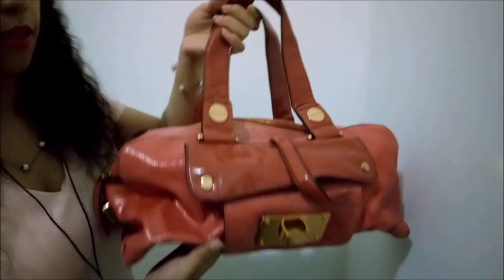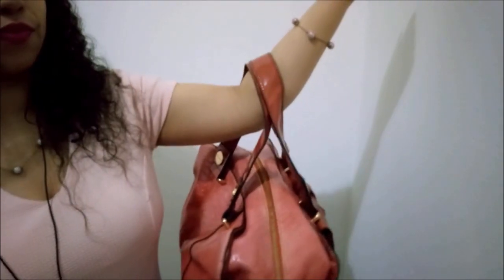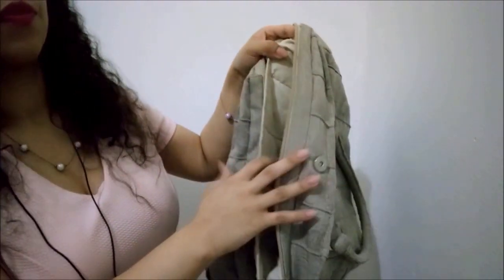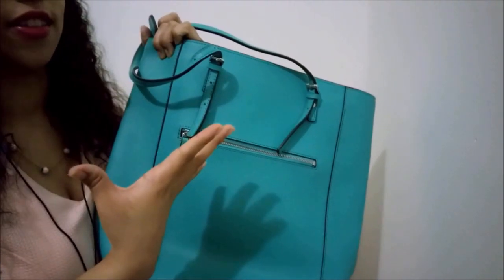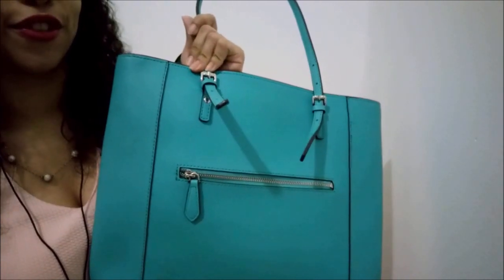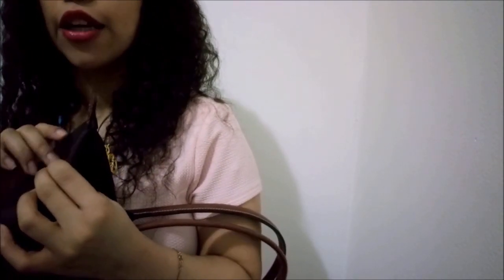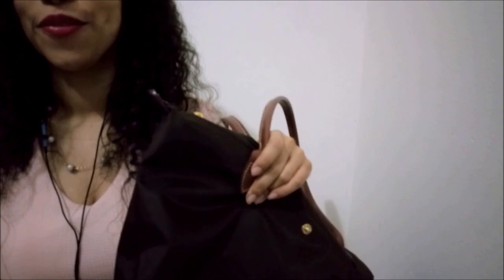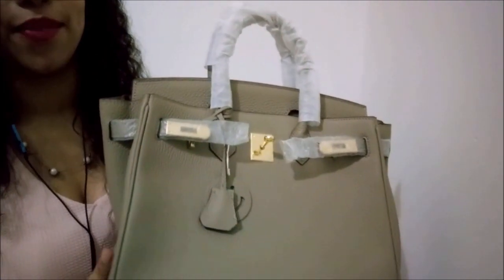[ASMR] 👜Purse Boutique Roleplay | Leather Sounds, Tapping, Scratching, Zipper Sounds, Soft Spoken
I want to thank God for all of the blessings He has given me for this channel: all the subscribers, views likes and comments as well as the recent upgrades. I want to thank all my subscribers for supporting me with your time in watching my videos. I want to thank all of my fellow ASMRtists that support me and are so kind to me. And I want to thank my mom who supports me unconditionally with viewing my videos and giving me ideas for my videos.

Welcome to Nochka Purse Boutique! My name is Eve. We have many purses from different sizes, color, and brands. I wil help you find the ones you like best.